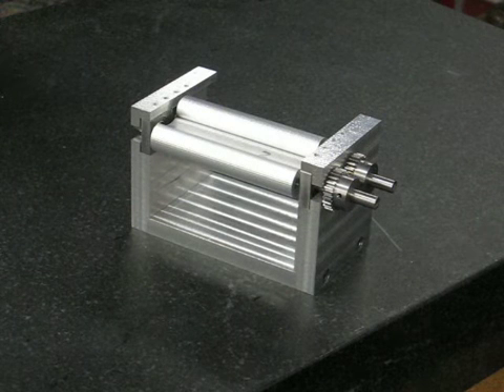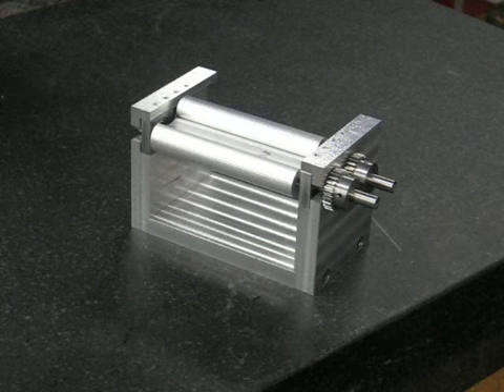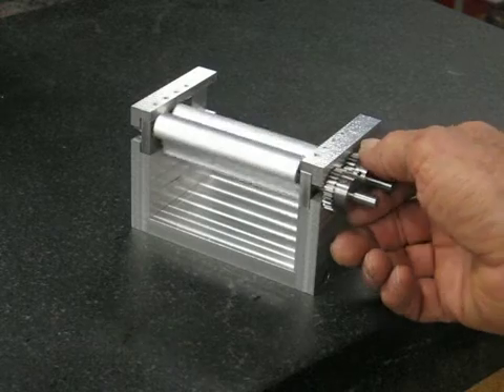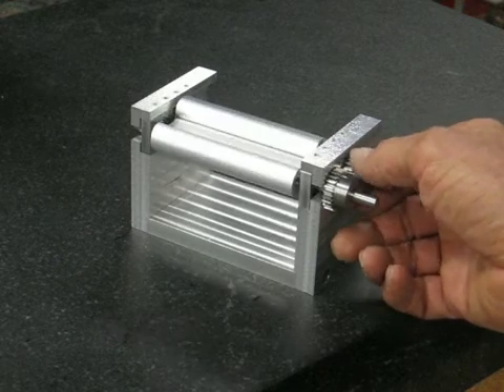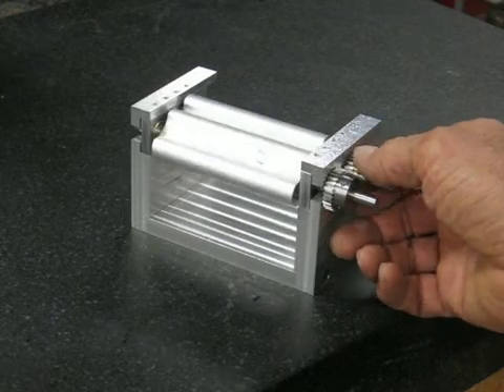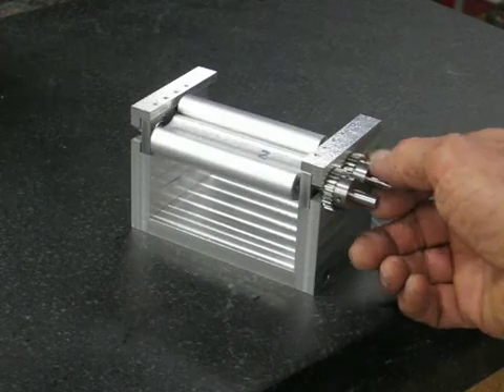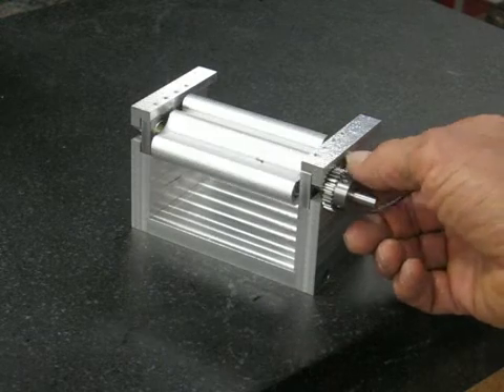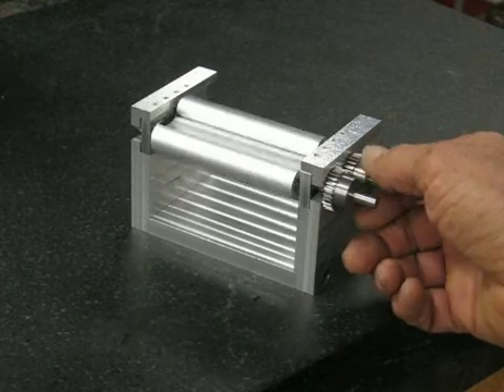Bakers V8 Supercharger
First try at my supercharger impeller blades. They are about 3" long. I cut them on my manual mill using a 1/4" ball end cutter with 118 total round trip passes for each blade. I used a spreadsheet to calculate the depth of cut for each of the 118 angular positions. They are still unfinished and I will remove tool marks next. Blades have .003" clearance right now, a strip of paper just passes through the gap. Looks like the math was right. Who knew? The test jig has adjustable bearing separation for fine tuning the gap after blades are finished.